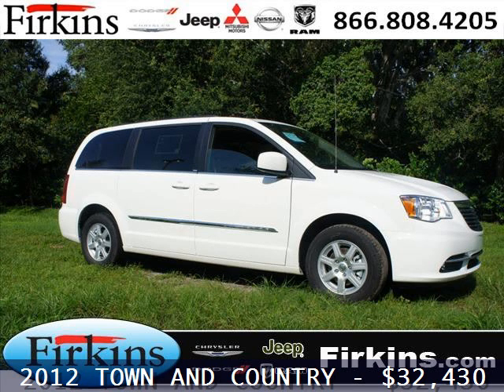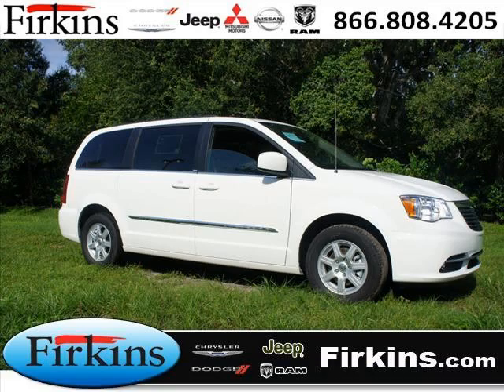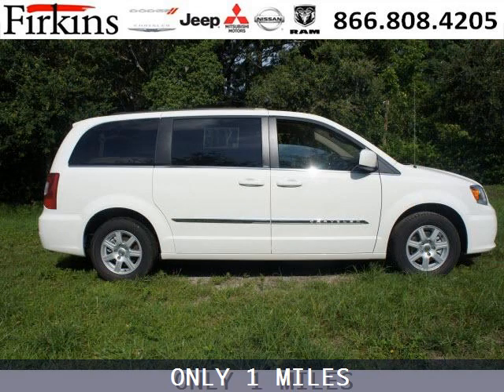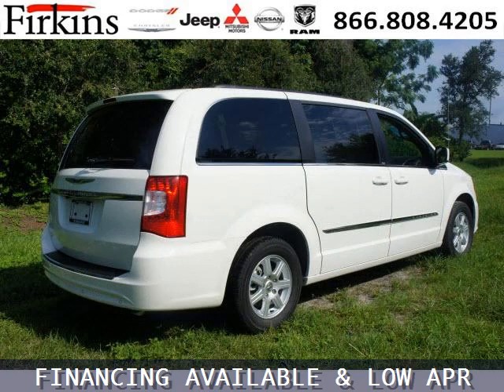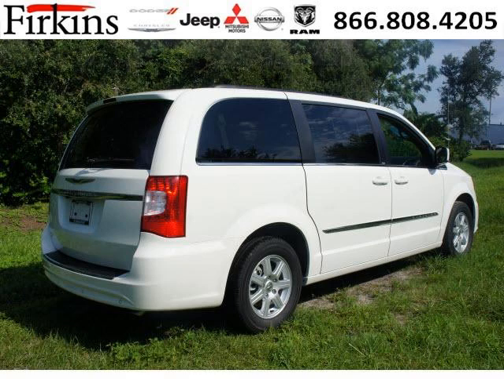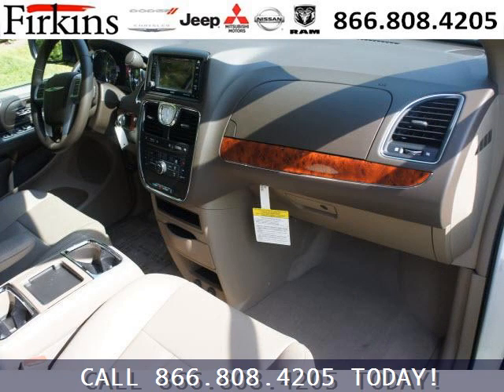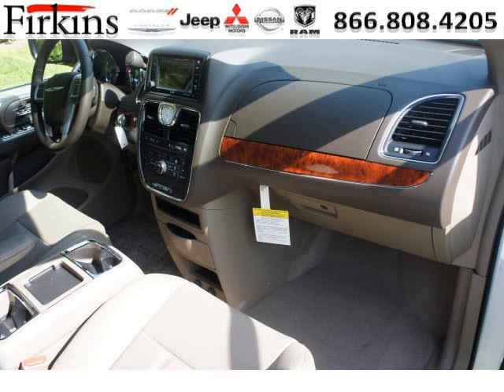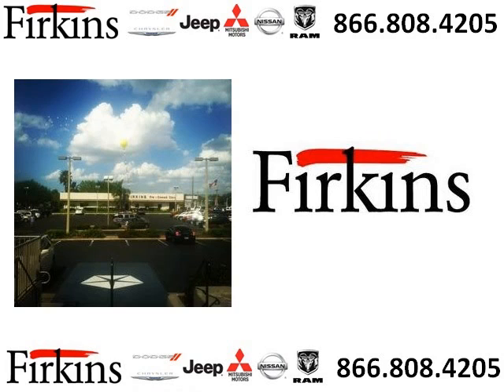2012 Chrysler Town and Country Sarasota FL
2012 Chrysler Town and Country Touring; 6 Cyl., Shiftable Automatic, Stone Wht; Mileage: 1;